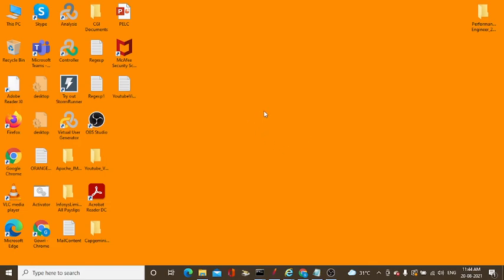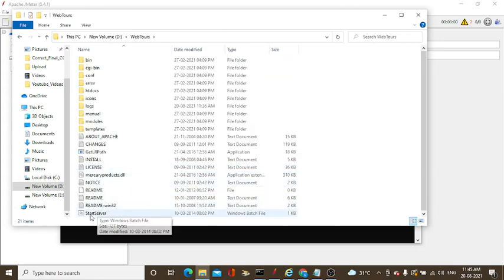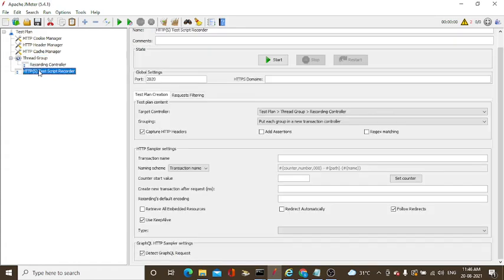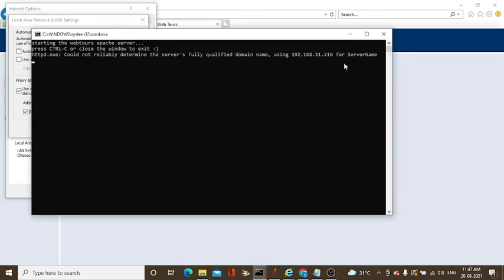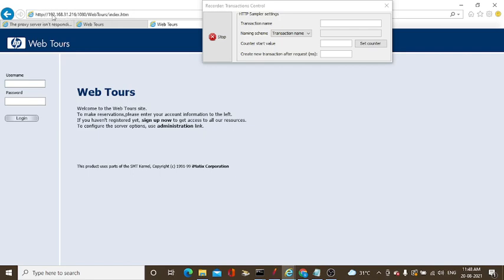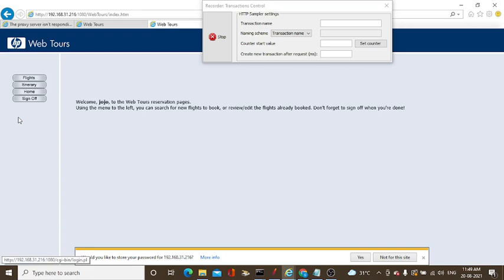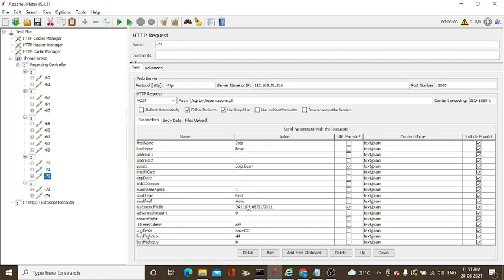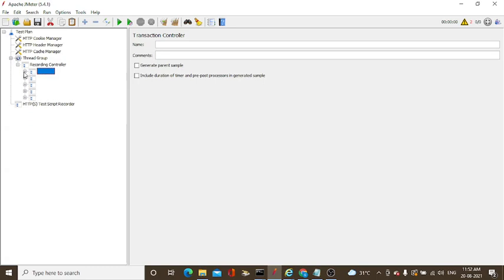How to Record the Script in JMeter Tool in IE Browser